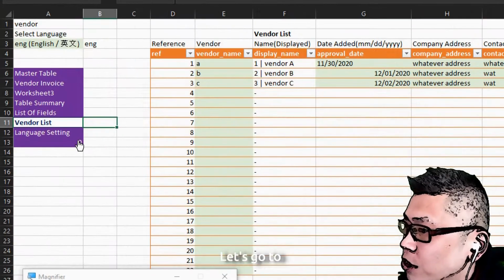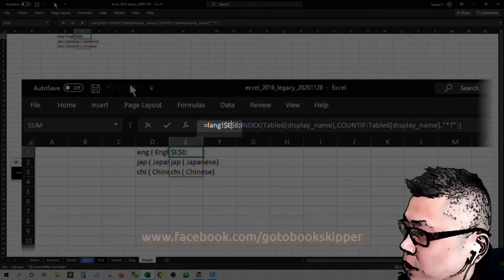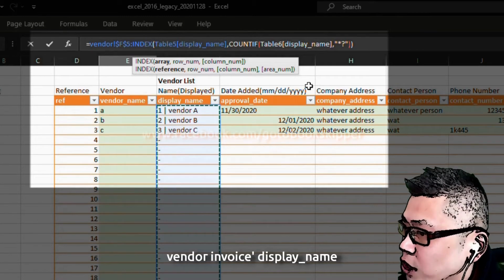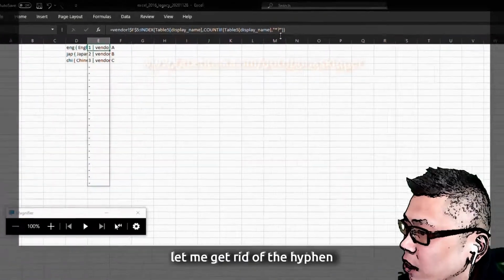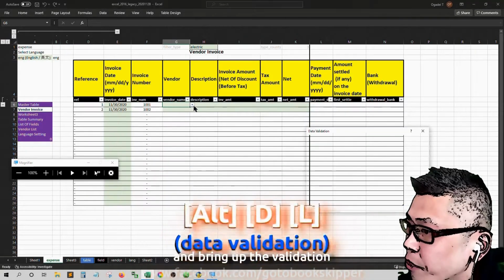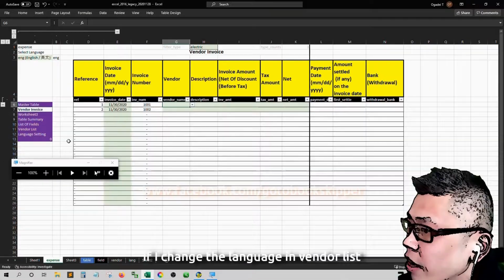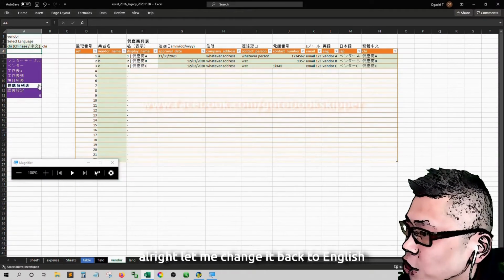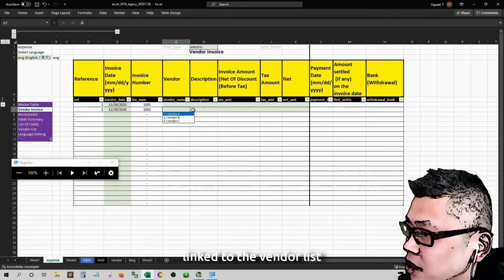Ep6 |Add Vendor List | DIY Excel Accounting Excel 2016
This is the 6th video of the DIY Excel Accounting system series (exclusively for Excel 2016 users).
I'll link up the vendor list to the vendor name column in the vendor invoice interface.

Here's the list of videos showing
how to DIY your accounting system